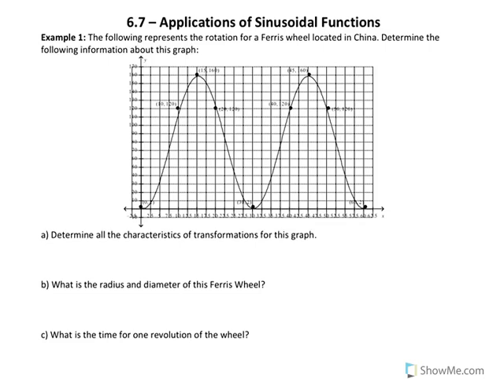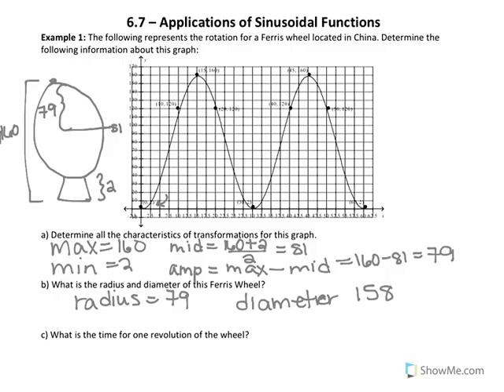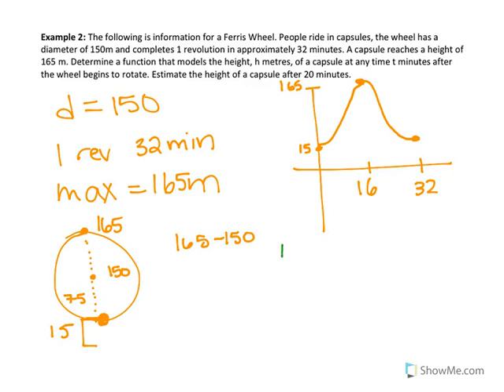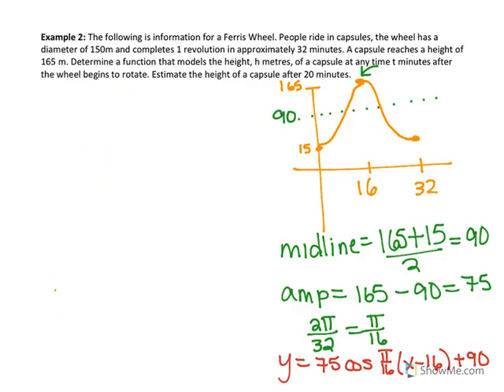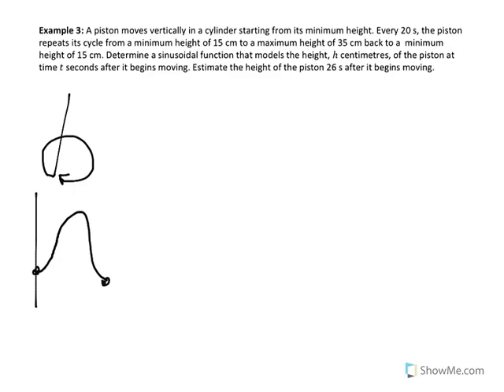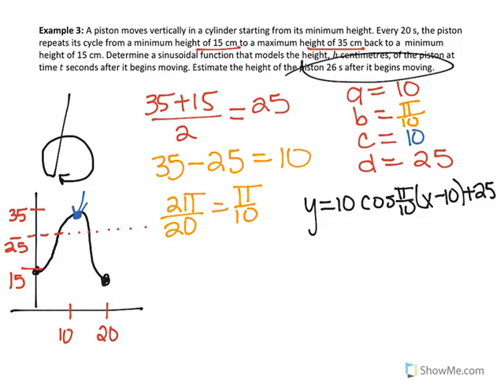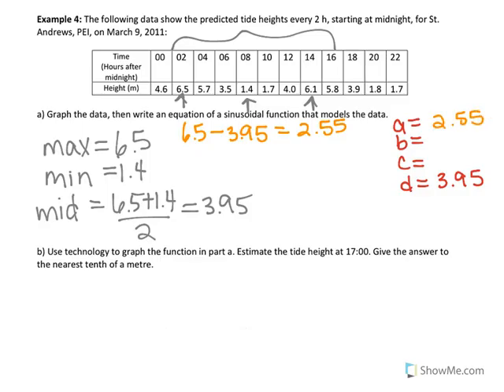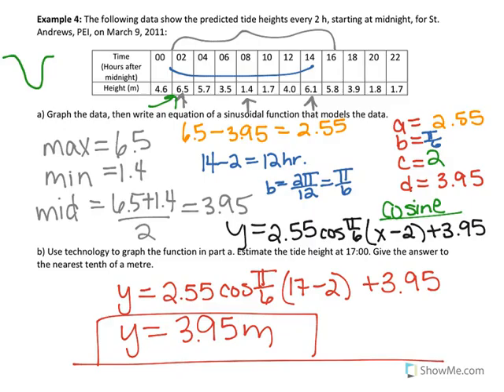Pre-Calculus 30 - Trigonometry - 6 - Applications of Sinusoidal Functions